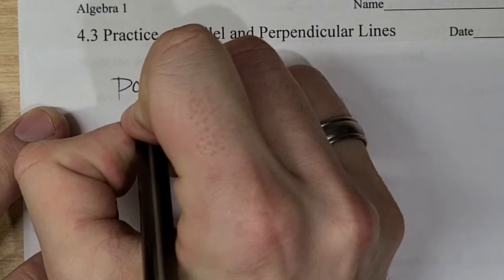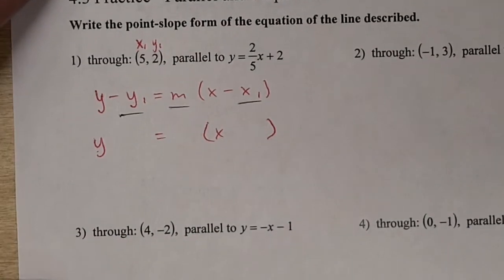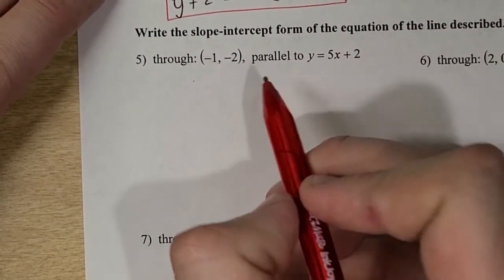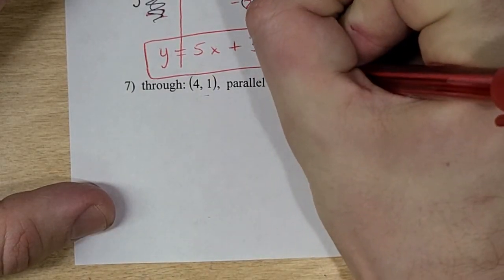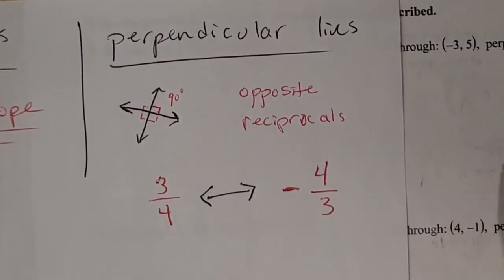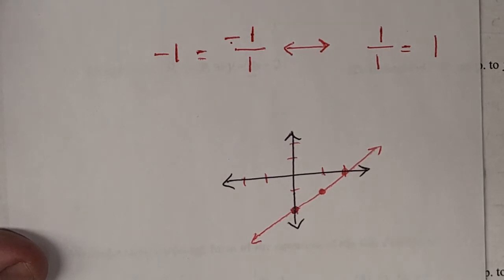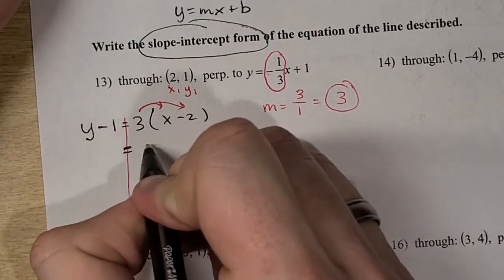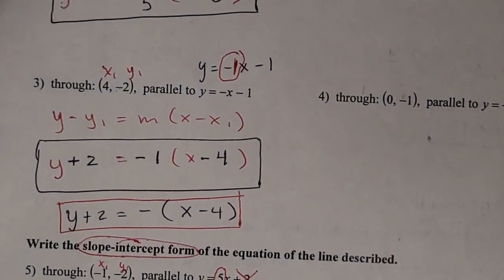4.3 Practice (odds) - Parallel and Perpendicular Lines